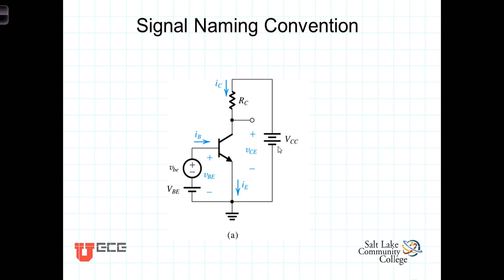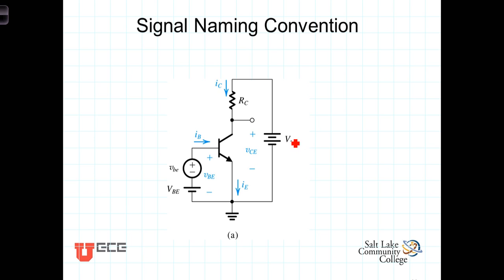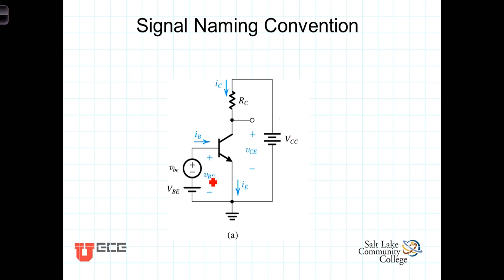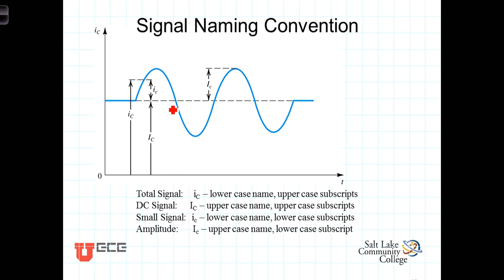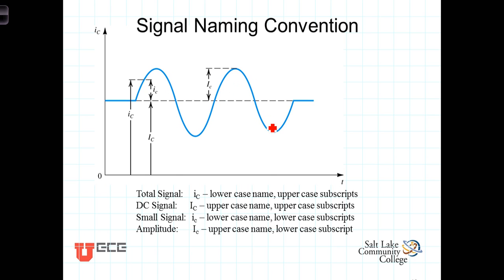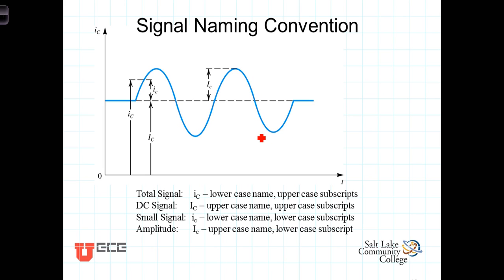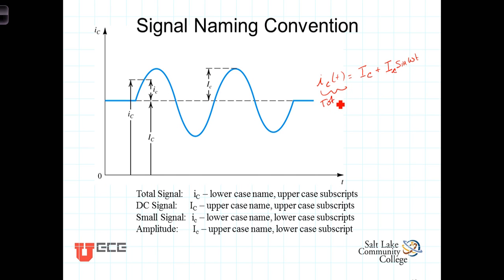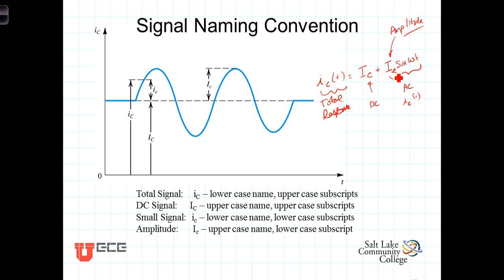L1 2 Signal Naming Conventions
A common convention for naming variables associated with linear circuits involving AC and DC components.